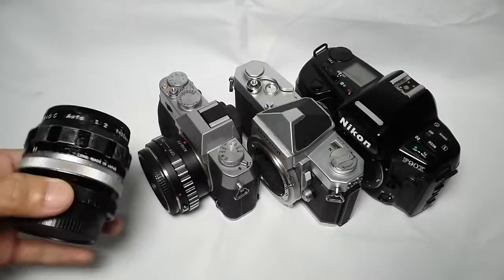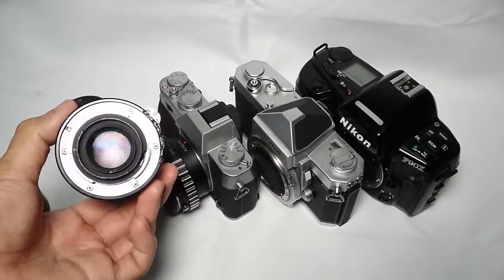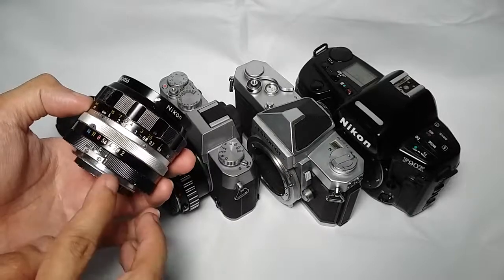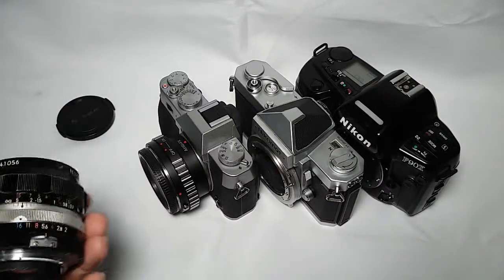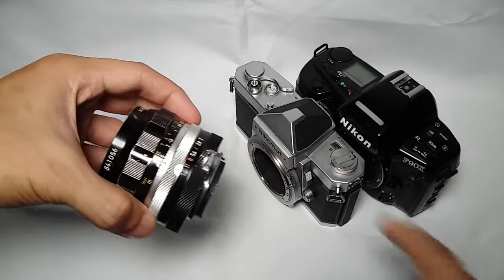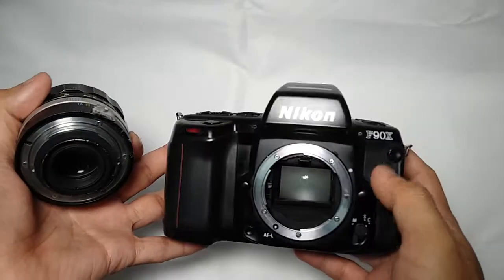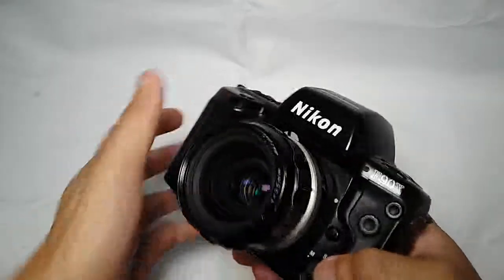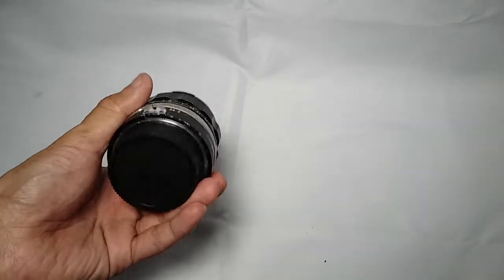Selling My Nikkor-O C. 35mm f/2 (S/N 841056, From 1973)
Nikkor-O C. 35mm f/2 (AI'd)